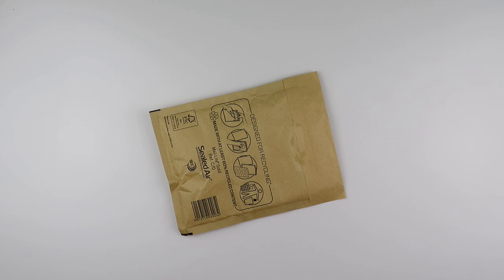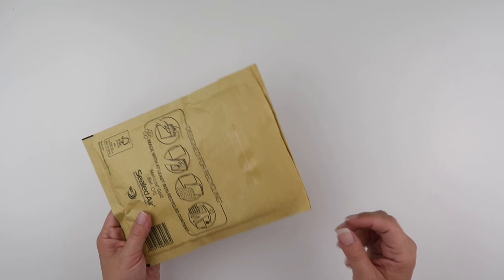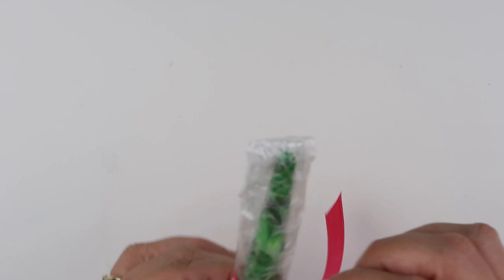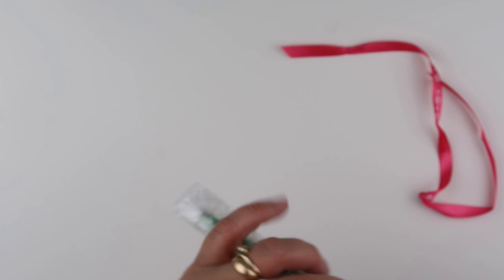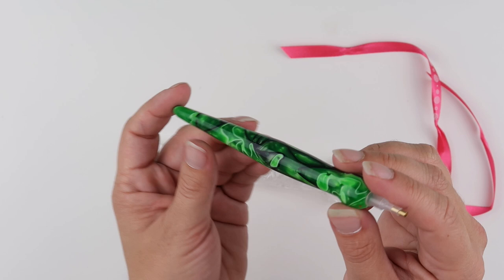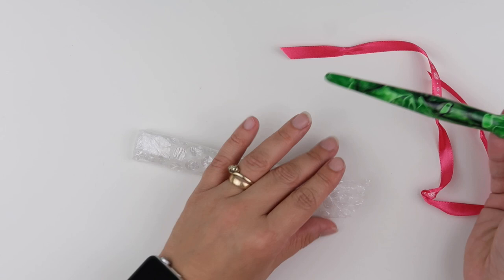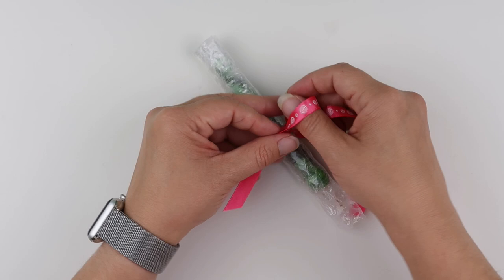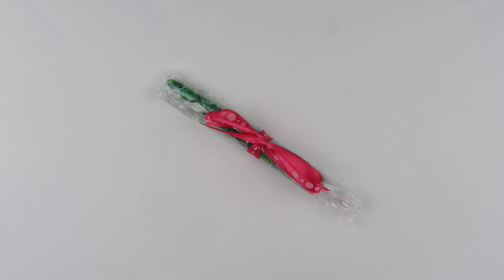Diamond Painting - Unboxing | Diamond Painting Pen Creations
If you like what you see, you can get yourself one